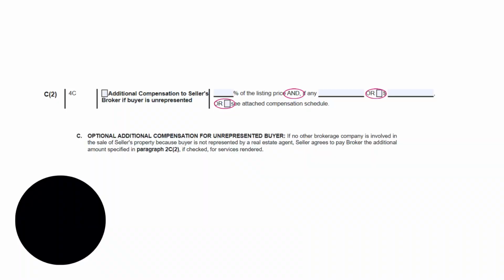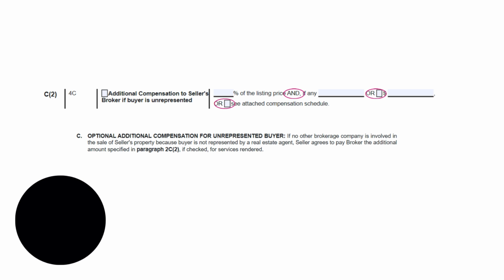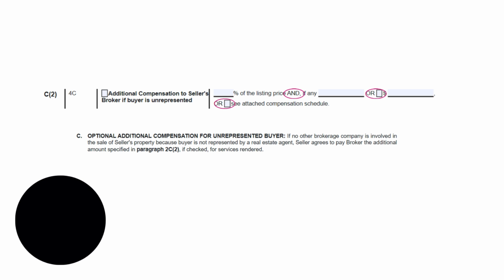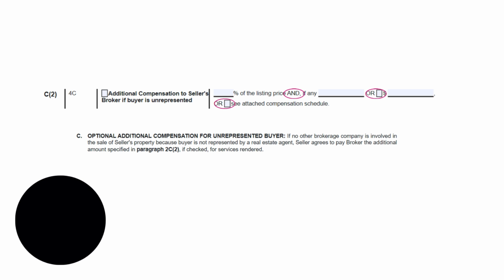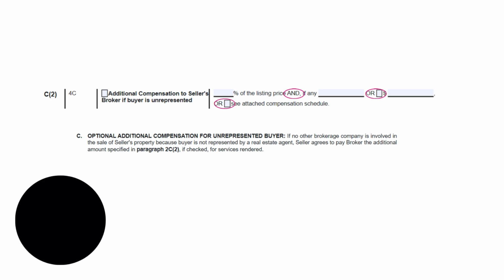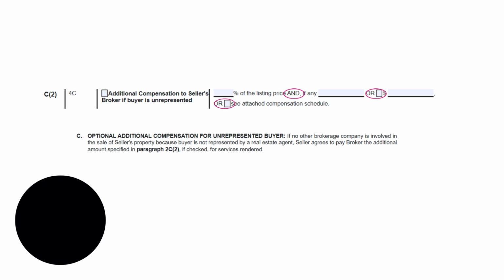RLA 7.24 Paragraph 2C2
Continuing the discussion with the new July 2024 RLA in California.